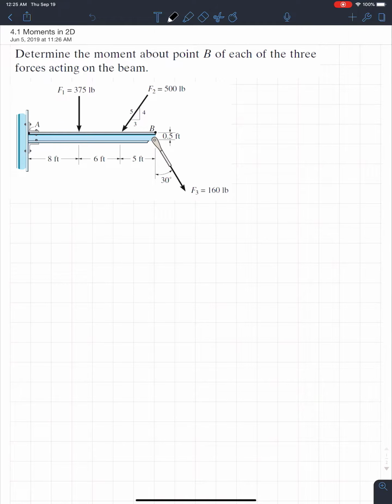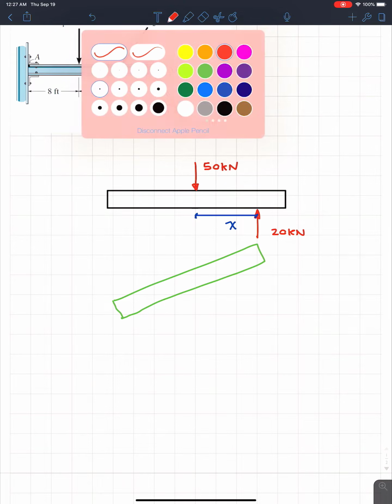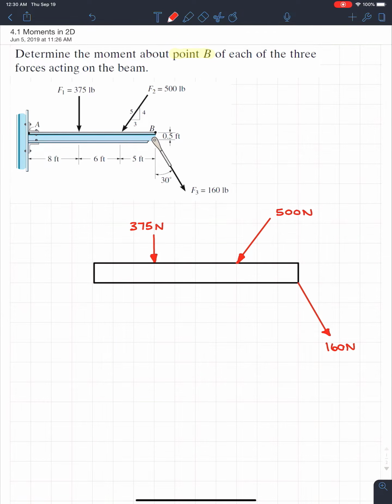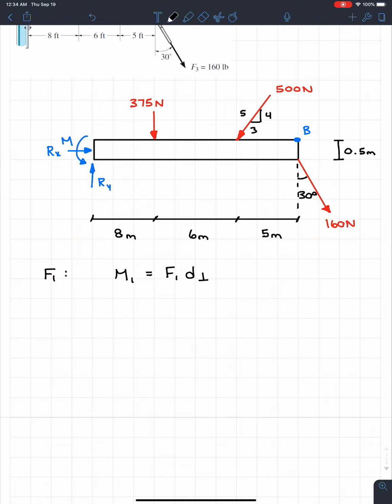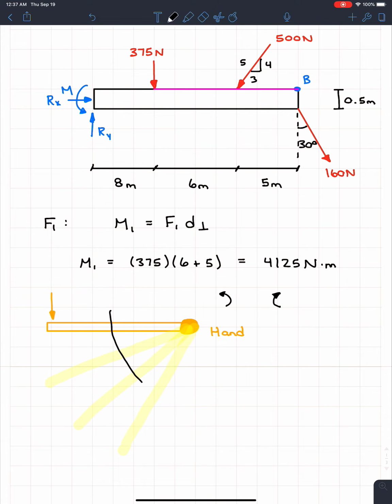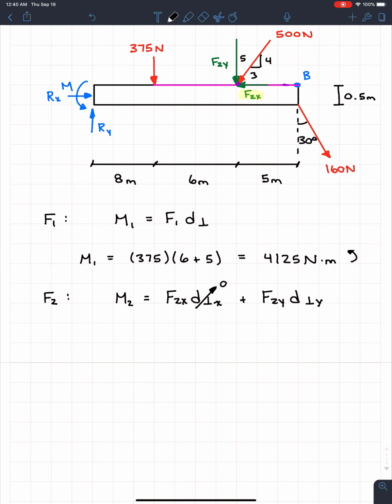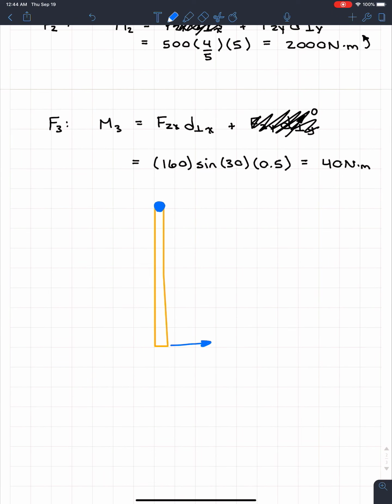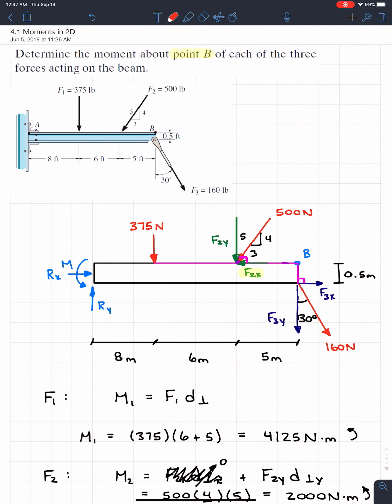Engineering Statics | Old Example | Calculating Moments in 2D